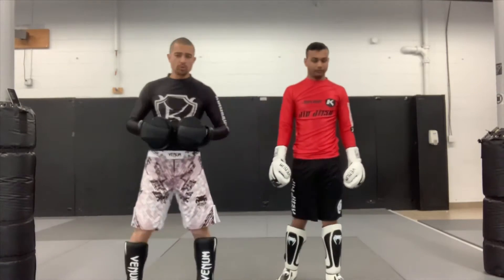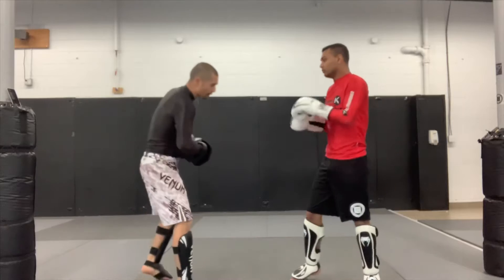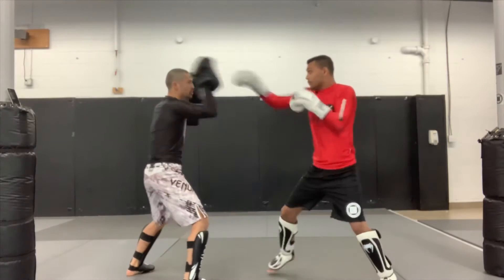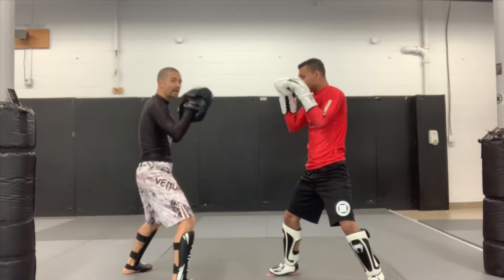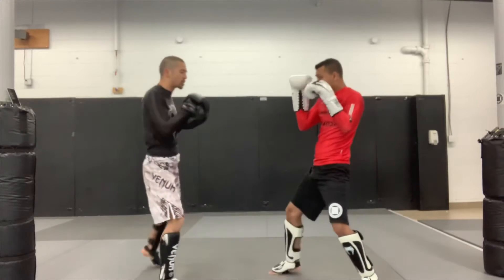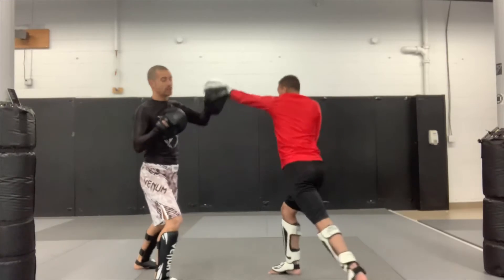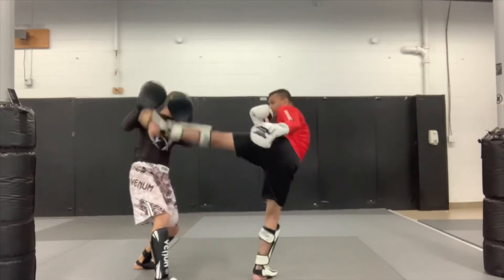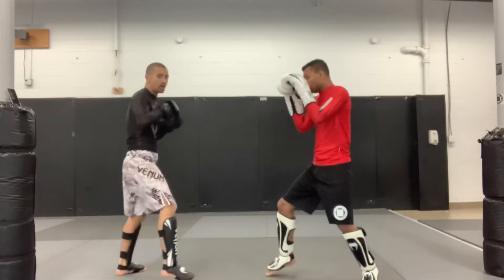Kickboxing - week 3 - combo 1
1/2/check/2/D